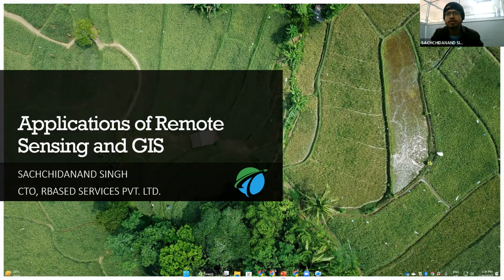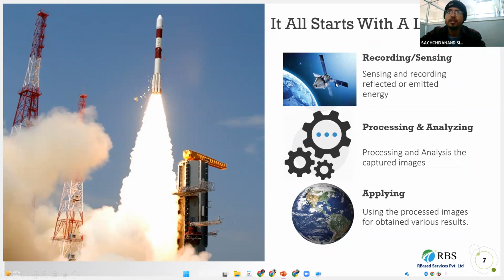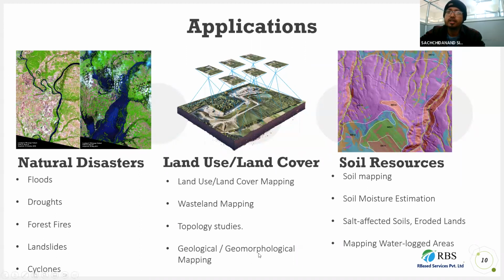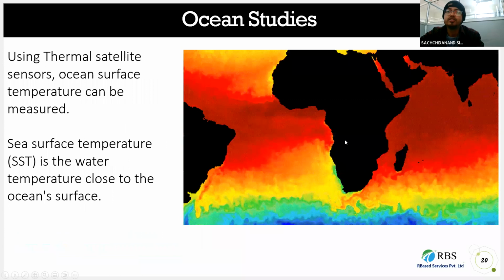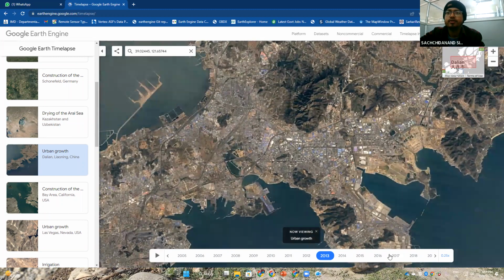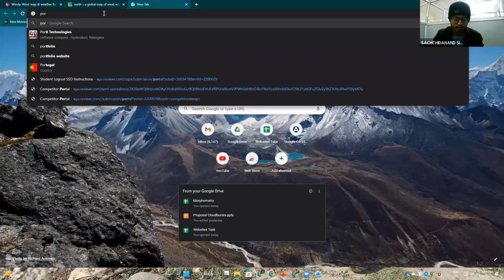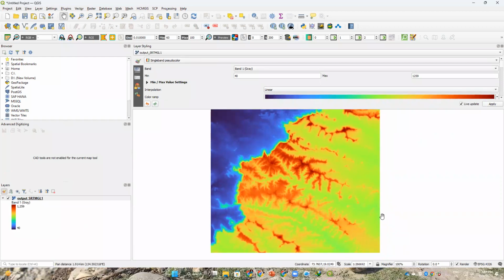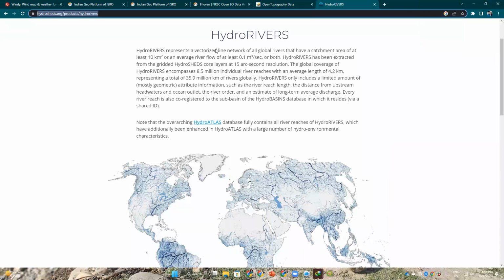RS GIS applications, tools, softwares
Remote sensing and Geographical information system have many applications in almost in each field.

U can give feedback after watching it.